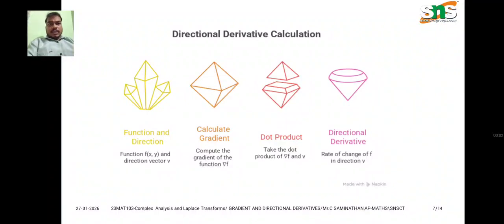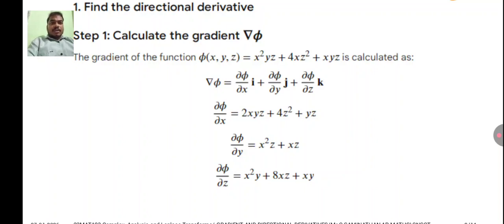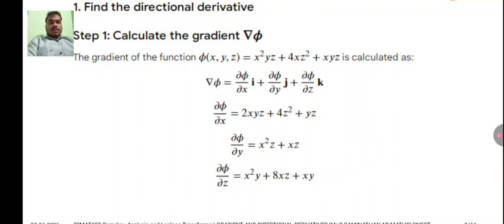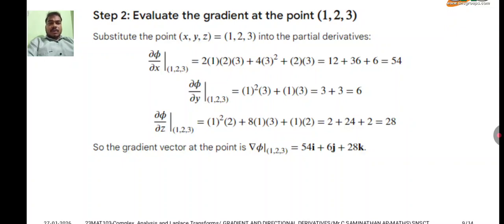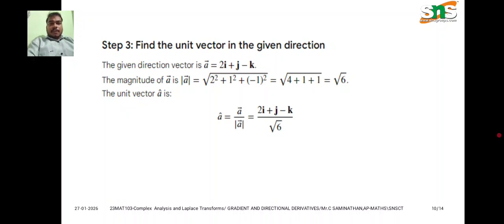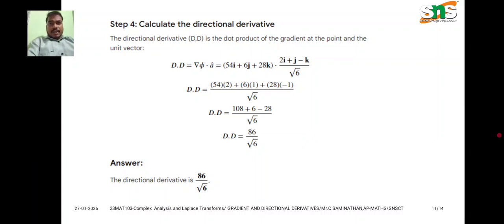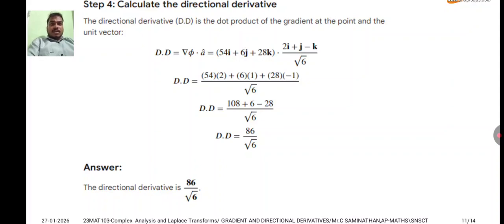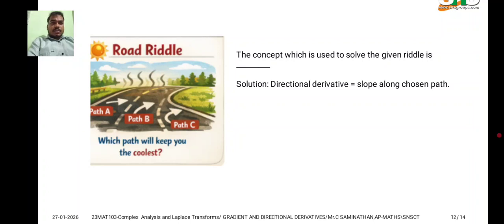Problems based on gradient and directional derivatives| vector calculus| SNS Institutions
In this video, we solve important problems based on gradient and directional derivatives, two key concepts in vector calculus. The session focuses on step-by-step problem-solving techniques to help you understand how to compute the gradient of scalar fields and evaluate directional derivatives in a given direction. These concepts are essential for analyzing the rate and direction of change of functions in multi-dimensional space. This video is ideal for students preparing for exams or anyone looking to strengthen their problem-solving skills in vector calculus.